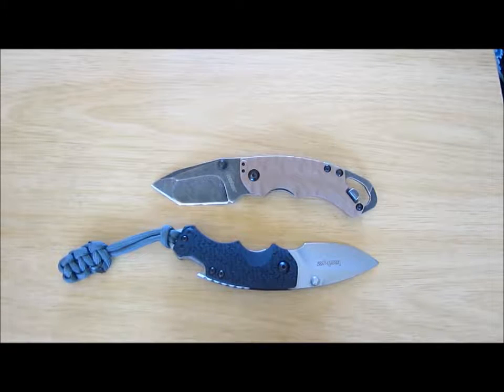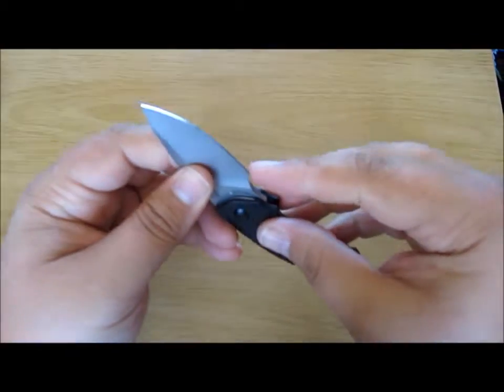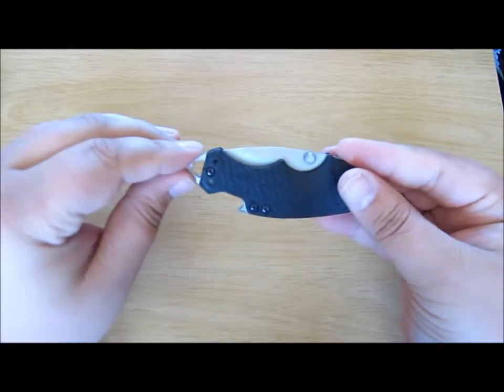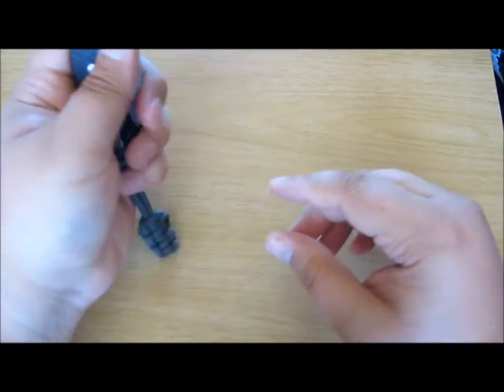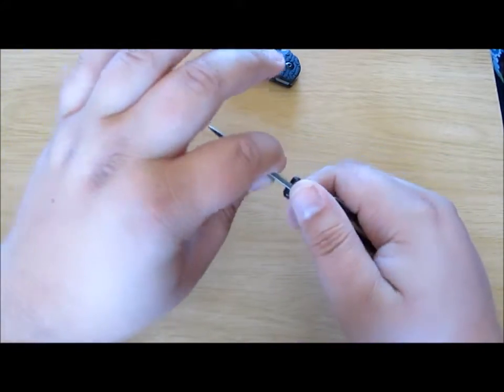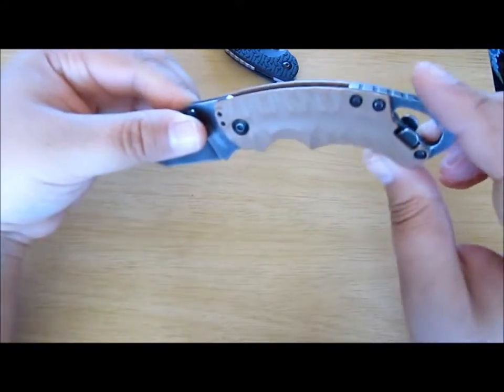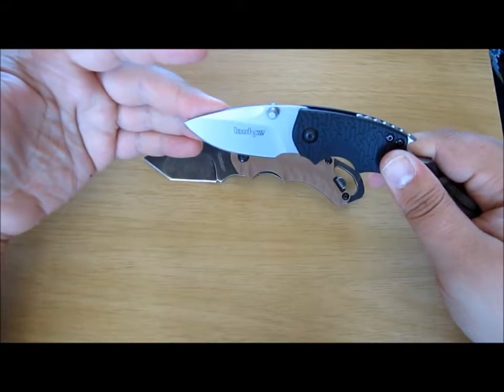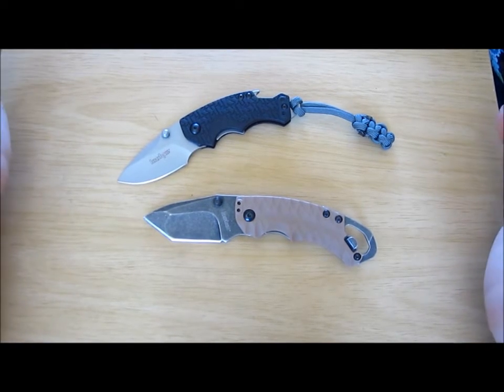Kershaw Shuffle 1&2 review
Taking a look at the Kershaw Shuffle and the Kershaw Shuffle II both good knives but I perfer one over another listen to find out why